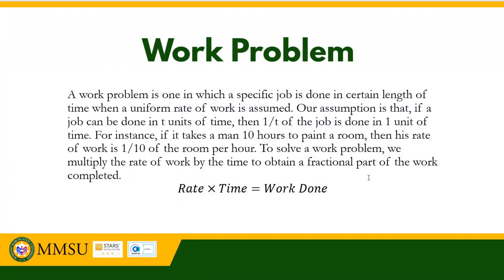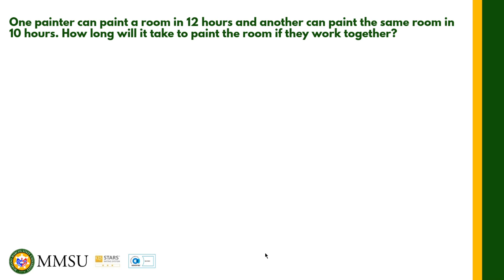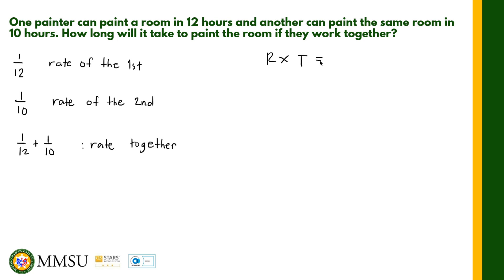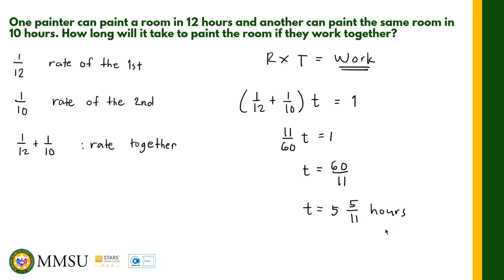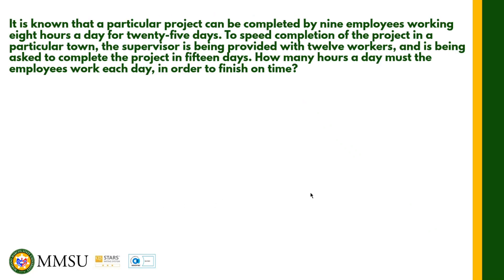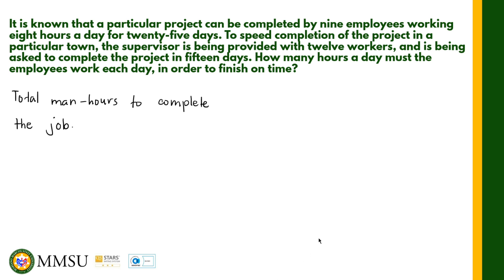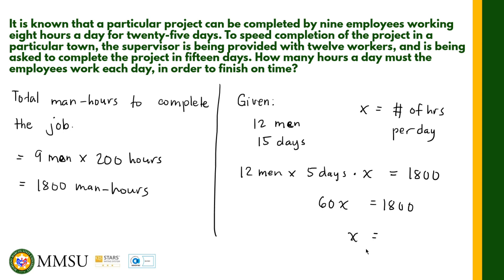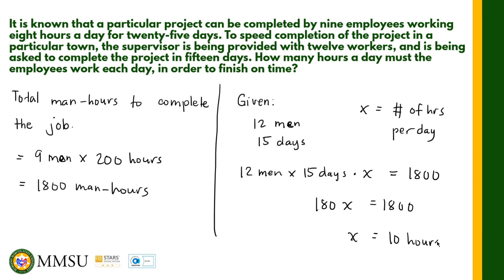Work Problem | Application of Linear Equation in One Variable | Precalculus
Work Problem

A work problem is one in which a specific job is done in certain length of time when a uniform rate of work is assumed. Our assumption is that, if a job can be done in t units of time, then 1/t of the job is done in 1 unit of time. For instance, if it takes a man 10 hours to paint a room, then his rate of work is 1/10 of the room per hour. To solve a work problem, we multiply the rate of work by the time to obtain a fractional part of the work completed.
𝑅𝑎𝑡𝑒×𝑇𝑖𝑚𝑒=𝑊𝑜𝑟𝑘 𝐷𝑜𝑛𝑒

A related technique for "work" word problems uses the measuring unit called "man-hours". A man-hour is the labor done by one worker over the period of an hour. If one person works for three hours, this is three man-hours. If one person works for one hour and another works for two hours, this is also three man-hours. If both work for three hours, then this is six man-hours. By multiplying the number of workers by the number of hours worked (or by summing the hours of each employee), we can find the total man-hours devoted to a particular task.

When using man-hours, we have to assume that every worker's productivity is pretty much the same. That is, contrary to the previous examples, we have to assume that the inputs are interchangeable. So, for instance, rather than having one person complete a job in two hours while another takes five hours, we have to assume that every person on the job site can complete the job in two hours.

No. of men working × No. of Hours of work = Total number of man-hours